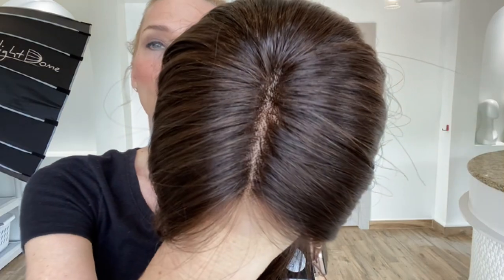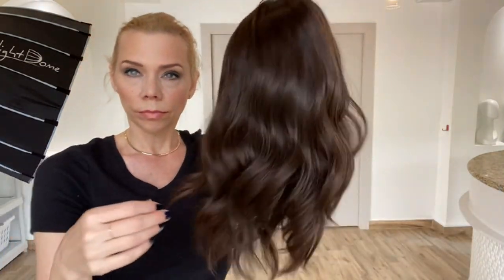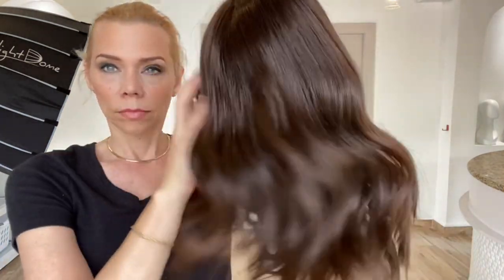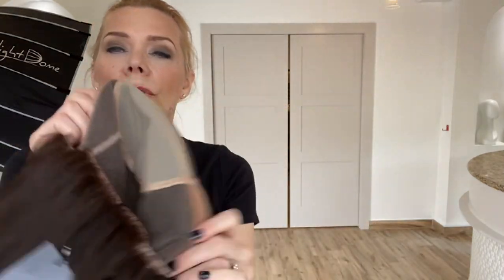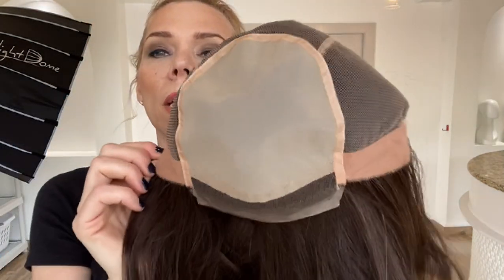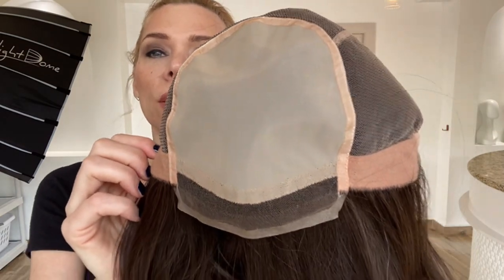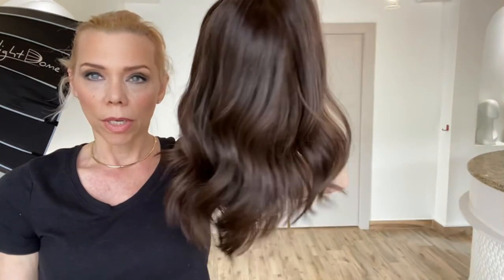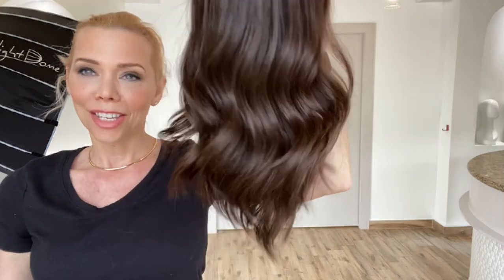#6897 GARDEAUX DELUXE HAND TIED MONO TOP (SMALL CAP)